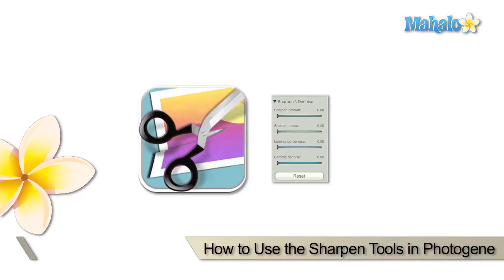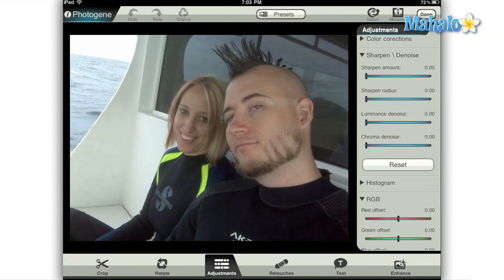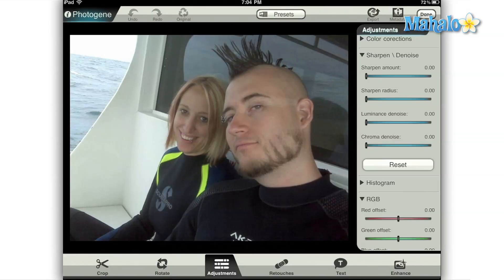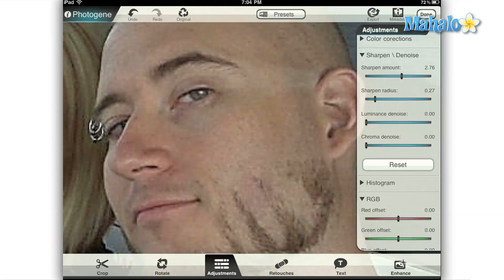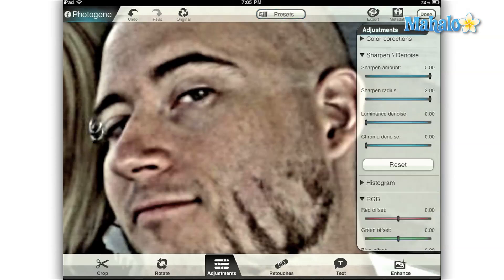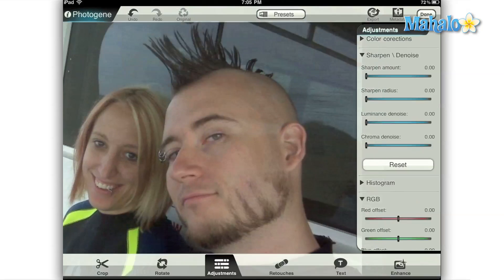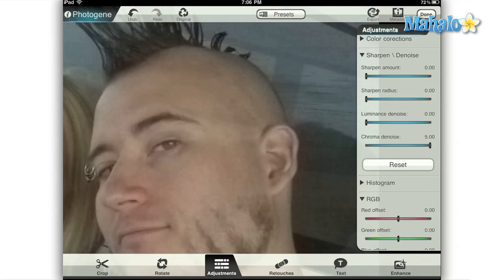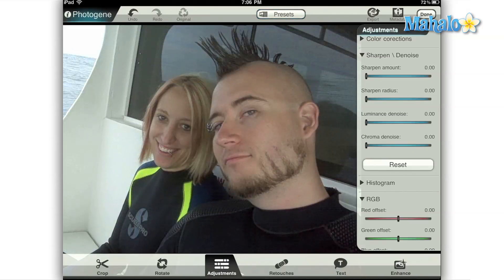How to Use the Sharpen Tool in Photogene for the iPad